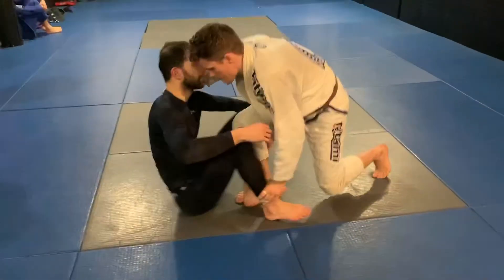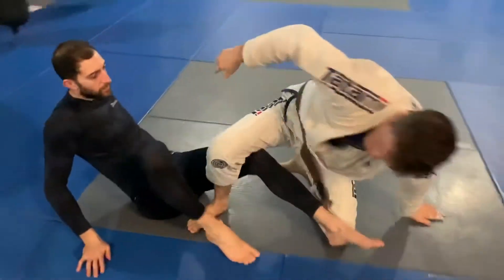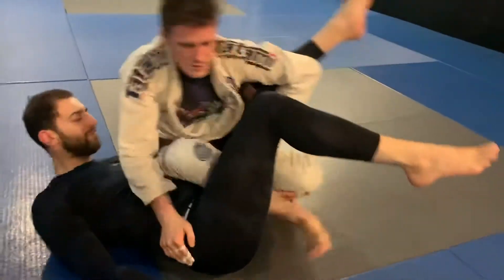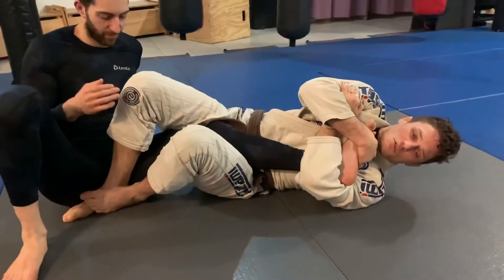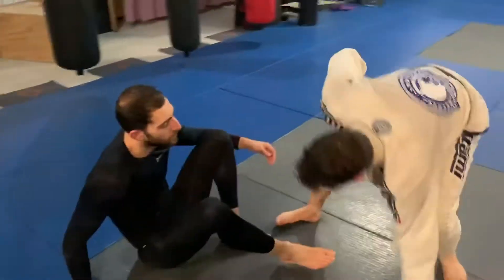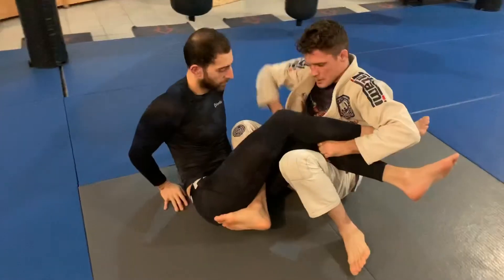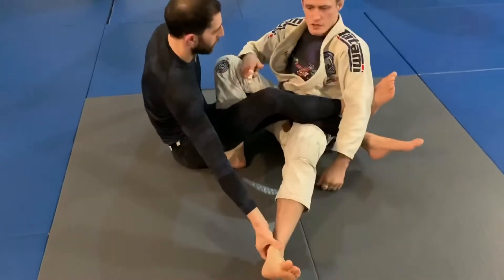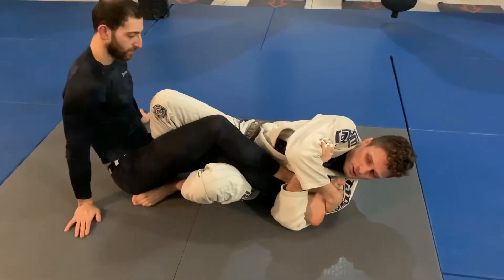Kneebar Bonanza Part 2 - Successful Kneebar Concepts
Attacks to set up backstepping into the legs & attacking the side on Kneebar with one or both of the opponents’ legs inside